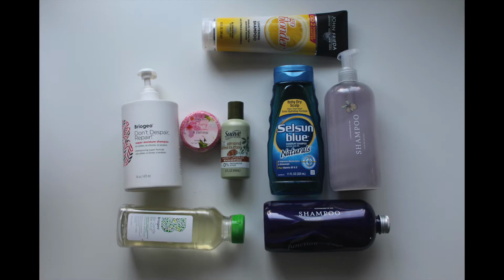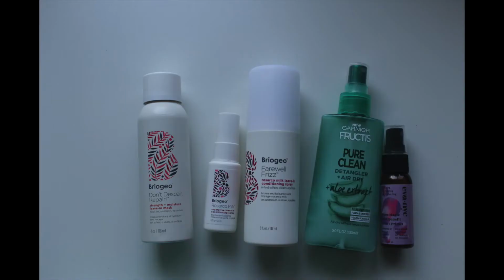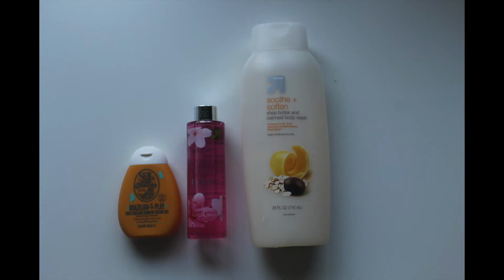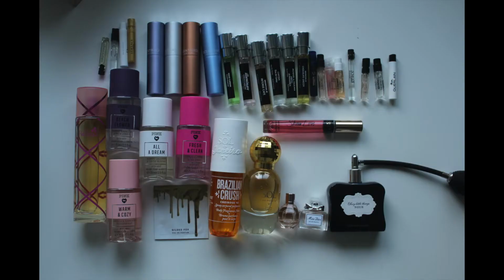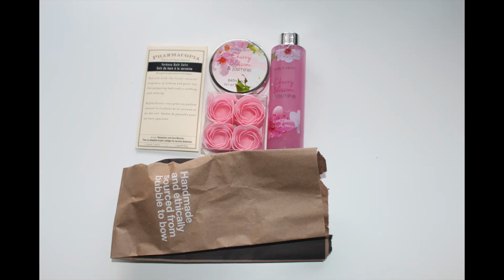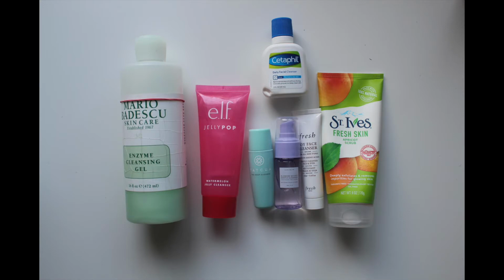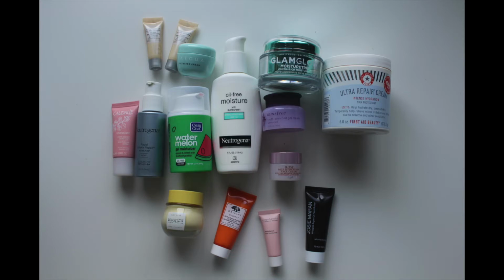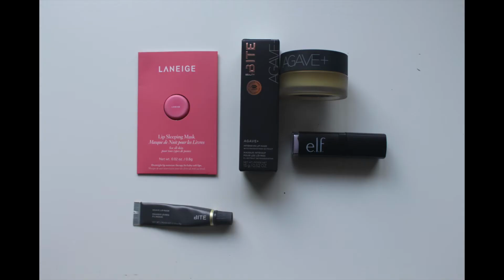BEAUTY INVENTORY 2021 (skincare, haircare, and body care)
Thanks for joining me as I went through my beauty inventory numbers!

xoxo,
Megan